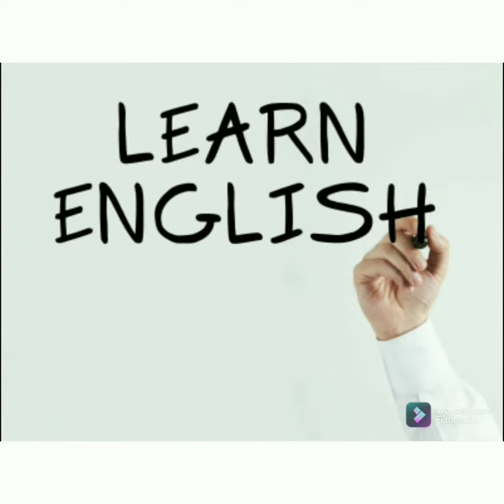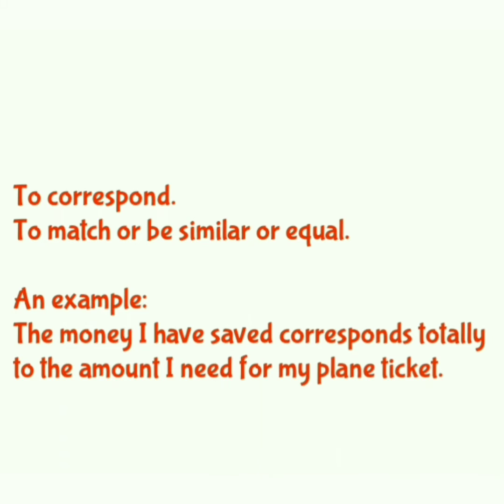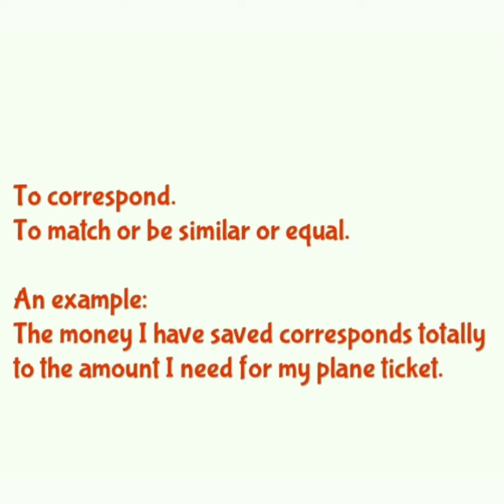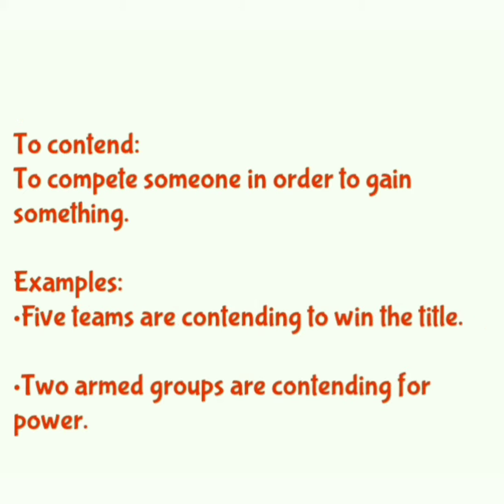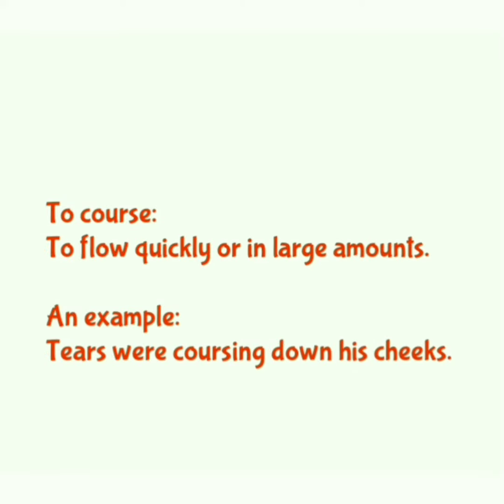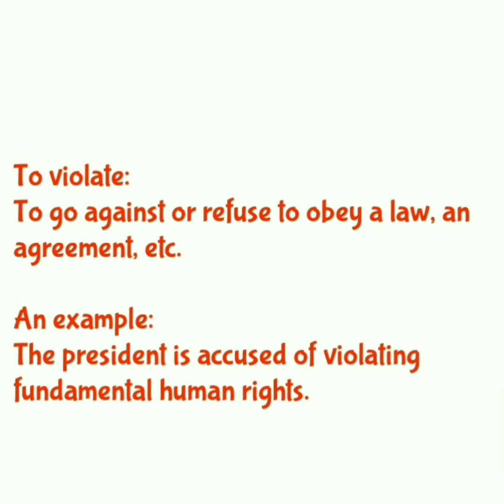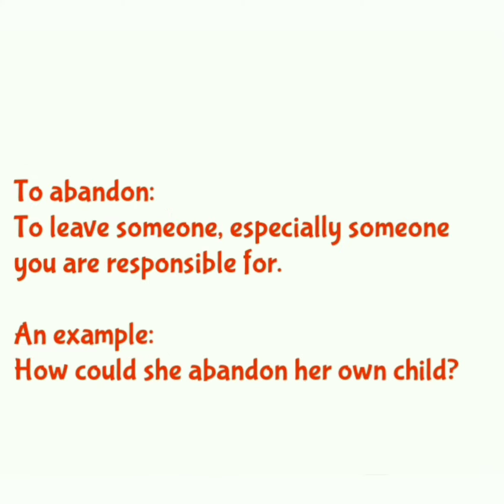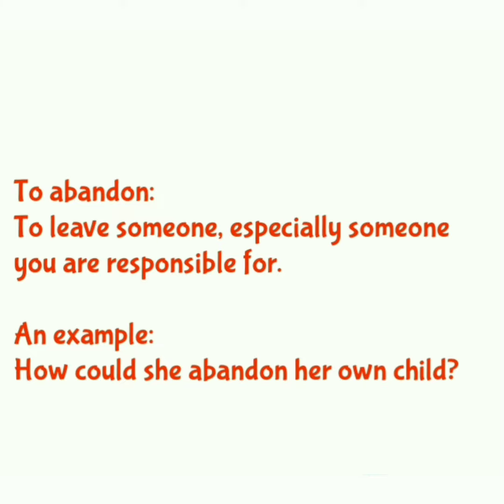A special variety of some important English verbs.